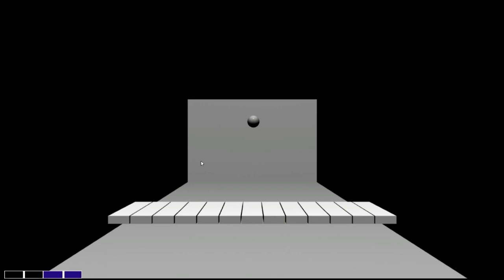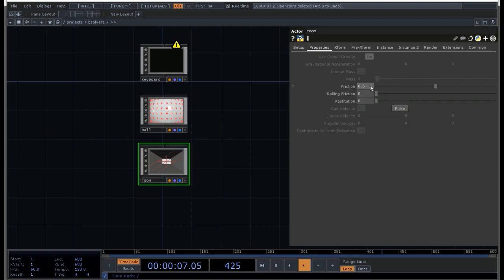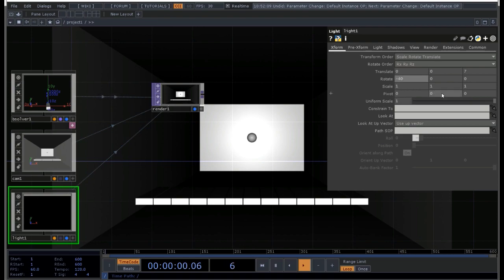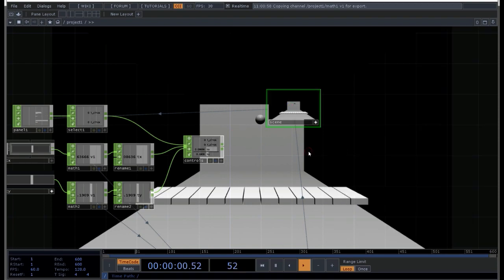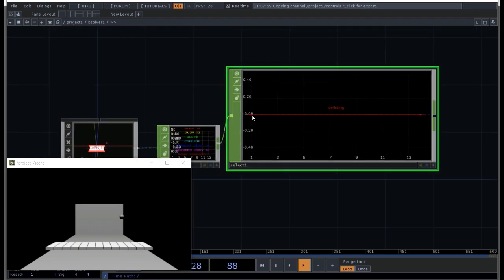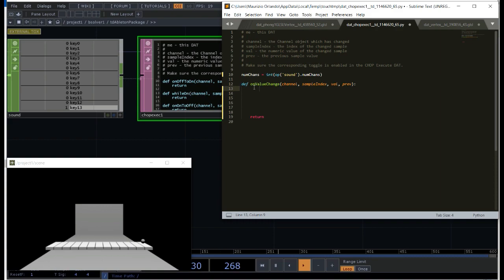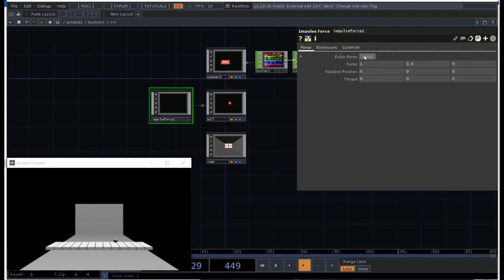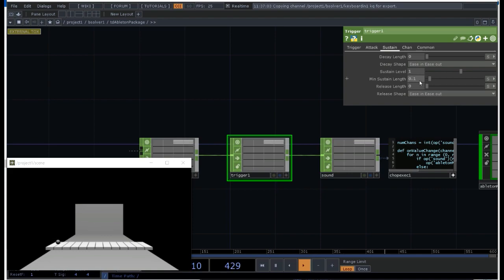Playing a keyboard with a ball - Bullet solver & Sending MIDI notes - TouchDesigner tutorial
If you liked this video or you found it useful, you can support me through at maurizio.orlando83[at]libero.it
In this tutorial we will build a keyboard that plays when a ball hits its keys, using the bullet solver COMP and the sendMIDI function in TouchDesigner.
To setup the basic communication between TouchDesigner and Ableton Live check the first 5 minutes of this video

The topics covered are:

- Setup and render of a scene using the Bullet solver COMP
- Using the collisions in the scene to produce triggers
- Using the collisions to play MIDI notes in Ableton Live